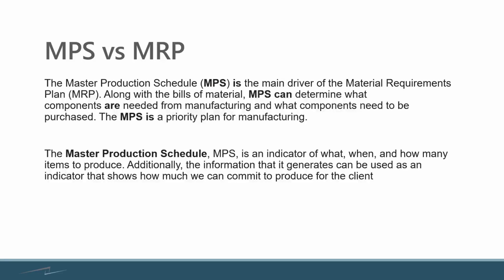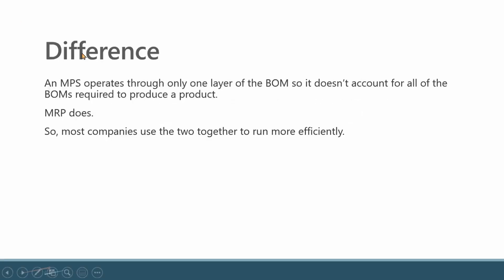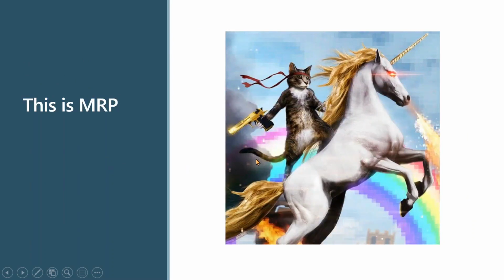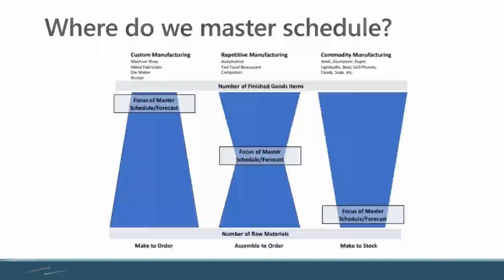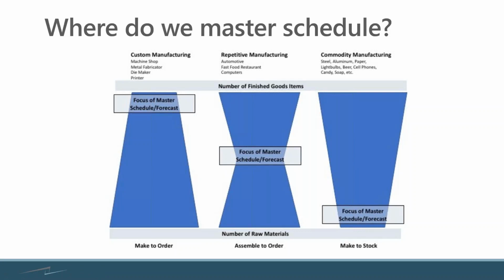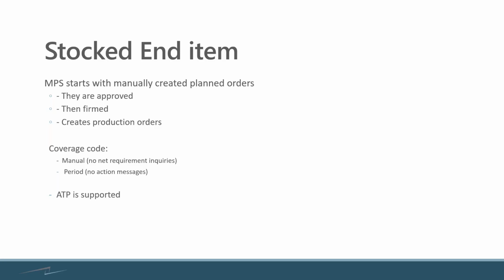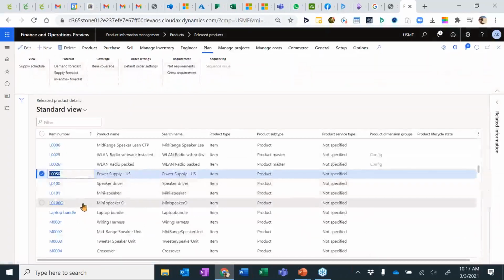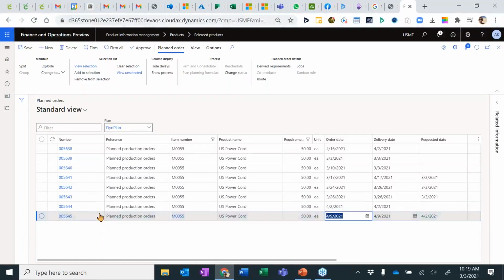The Modern Manufacturer: MRP v MPS – What, When, and How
Unlock the differences between MRP and MPS in this must-watch video for modern manufacturers! Learn when and how to use these essential planning tools to optimize production and meet demand more efficiently. Gain valuable insights to streamline operations and boost your manufacturing success.